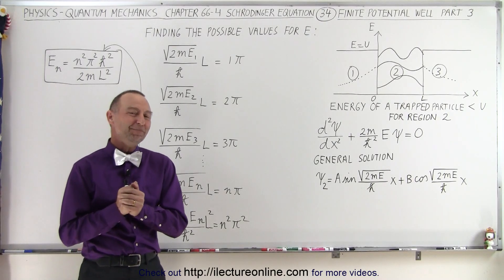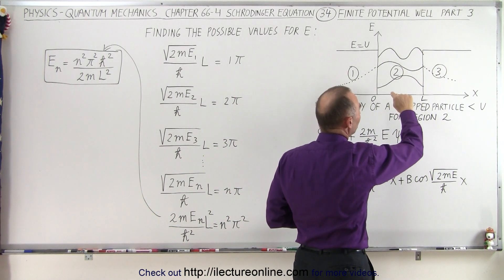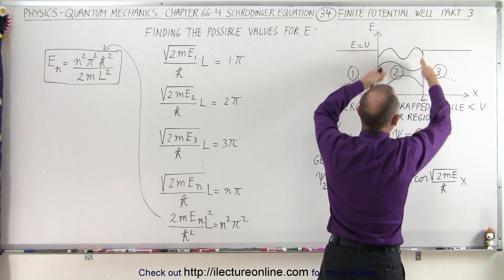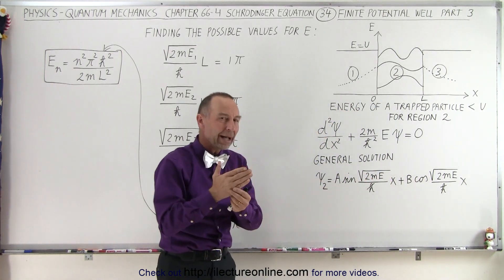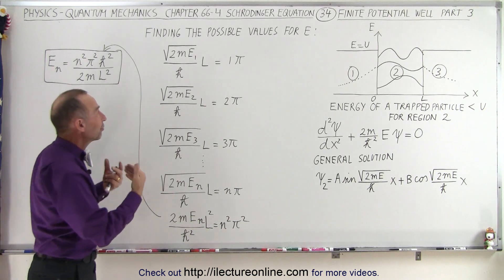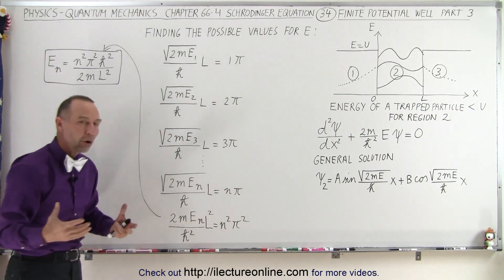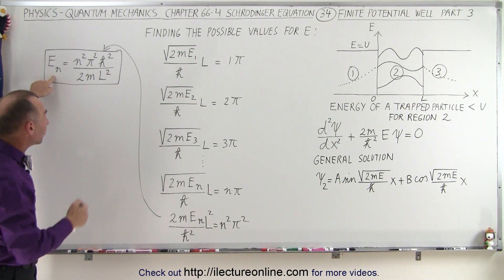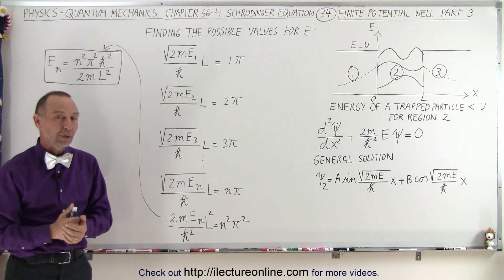Physics - Ch 66 Ch 4 Quantum Mechanics: Schrodinger Eqn (34 of 92) Finite Potential Well Part 3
In this video I will explain the possible energy values the particle can have inside the finite potential well or region 2. In region 2 the particle can have ½, 1, and 1-1/2 wavelengths because that's the only way for the format to match up to the formats in regions 1 and 3. (Part 3)